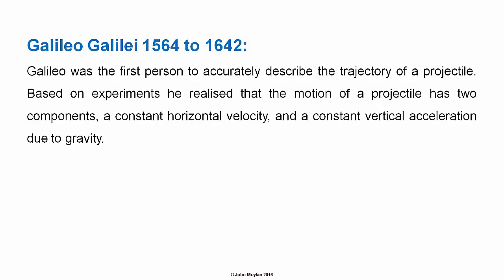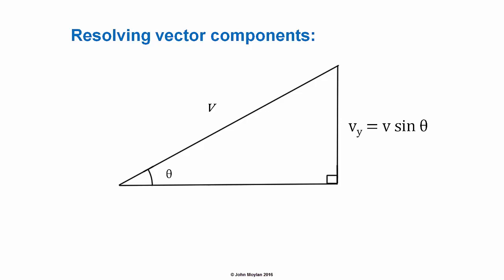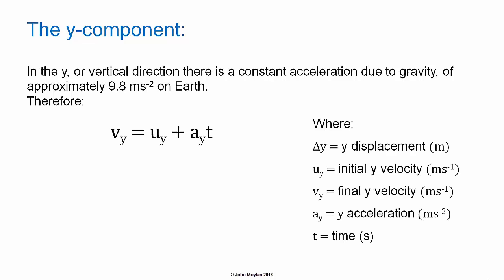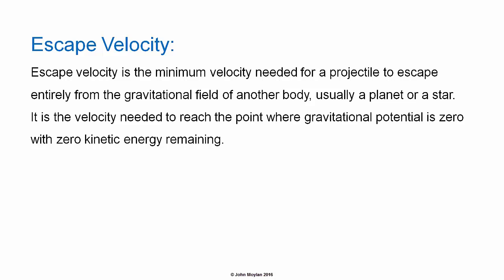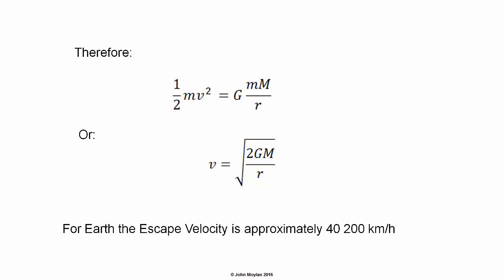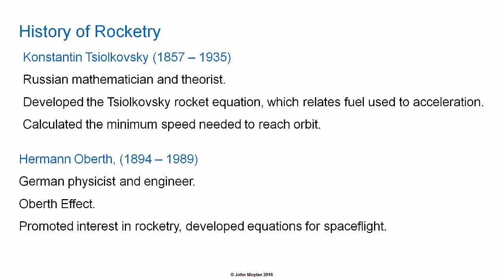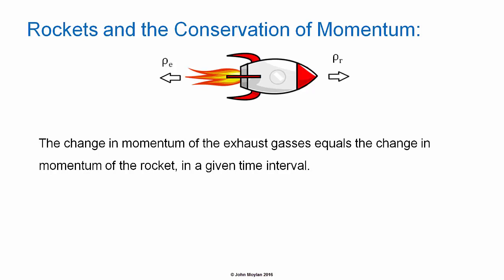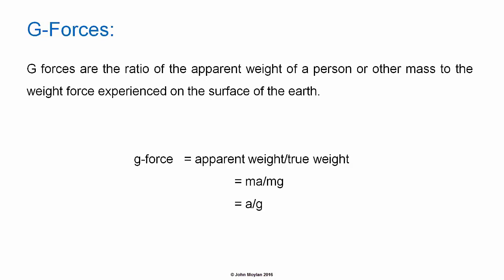Projectile Motion and Rockets Topic Summary (Topic 9.2 Space, Summary 2) - HSC Physics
Topic summary for Space Flight.

Topics covered include:

Projectile Motion.

Escape velocity.

Newton's concept of escape velocity

Introduction to rocket pioneers.